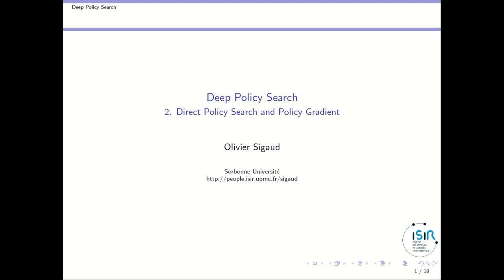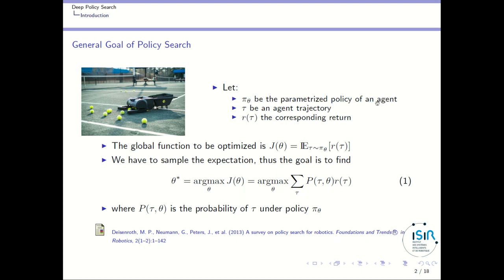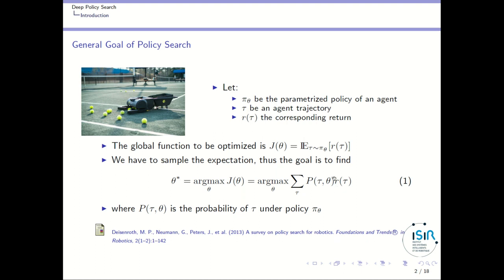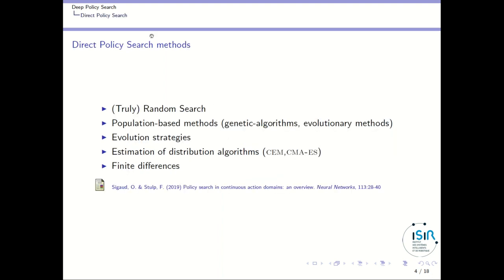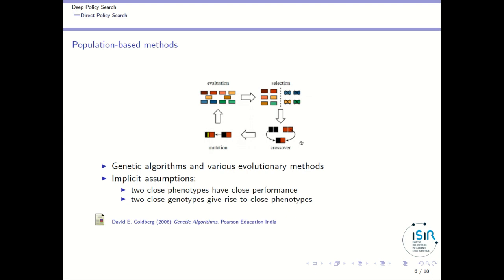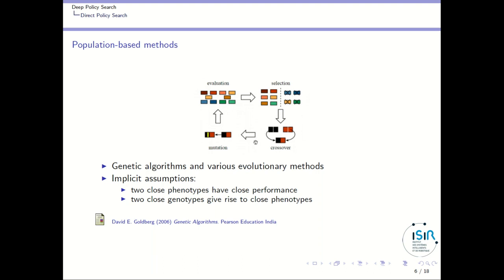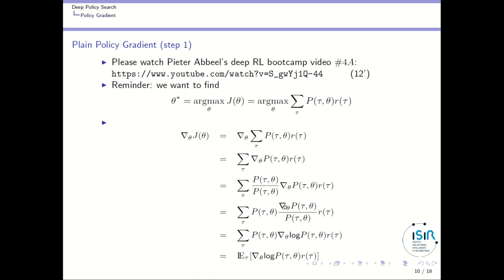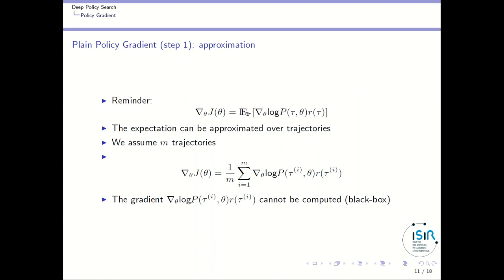Deep Policy Search Class: Direct Policy Search versus Policy Gradient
In this class I'm explaining the differences between Direct Policy Search  and Policy Gradient methods.